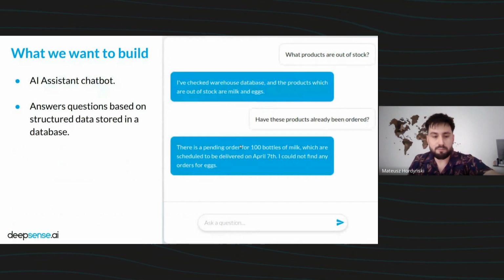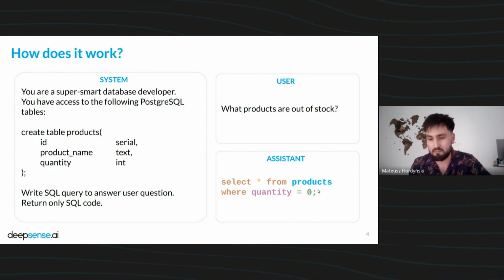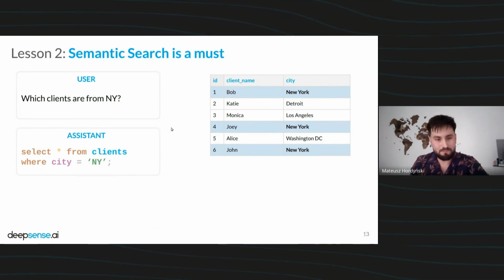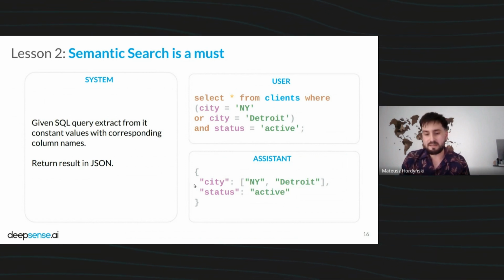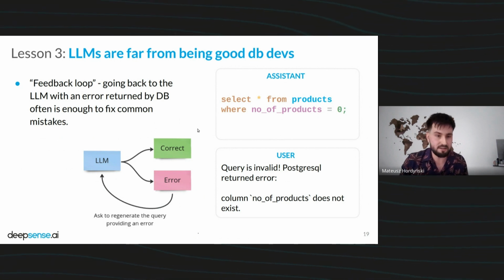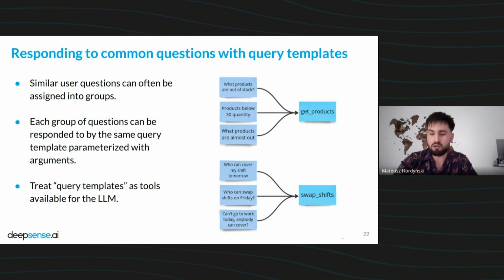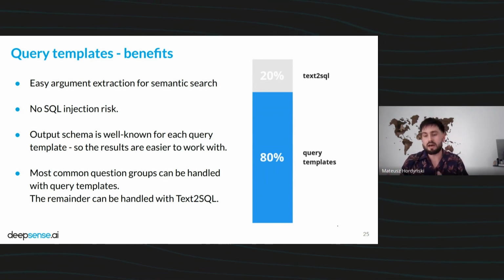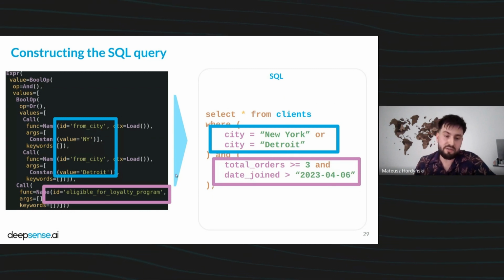Bridging LLMs and databases. Lessons learned in production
Speaker: Mateusz Hordyński
Technical Leader

Prepare to dive into the exciting world of Large Language Models (LLMs) and structured data sources. In this session, we'll shed light on how to link LLMs to relational databases. Through exploration of case studies, you'll understand the benefits, the obstacles, and what's on the horizon for integrating LLMs and structured data.

Last but not least we'll briefly introduce our very own open-source library - an efficient, secure and reliable tool for querying structured datasources with natural language.

00:00 Introduction
00:29 Intro to text2sql
05:07 Lesson 1: Security
08:11 Lesson 2: Semantic Search
13:45 Lesson 3: Accuracy
20:08 Query Templates
26:25 Our open-source lib db-ally